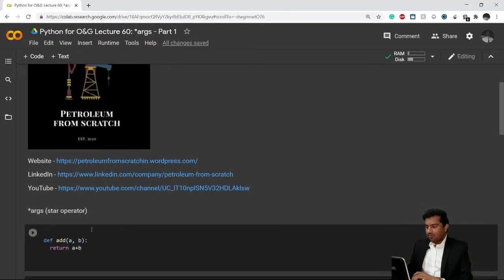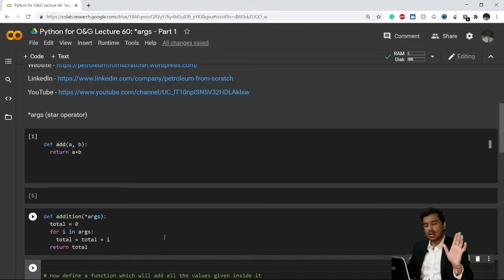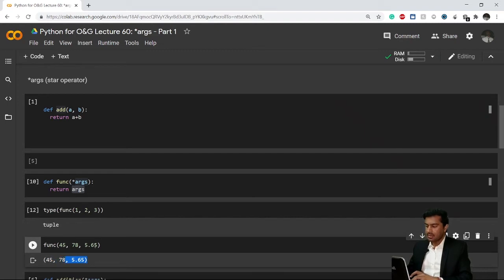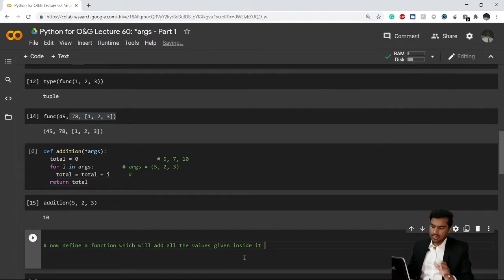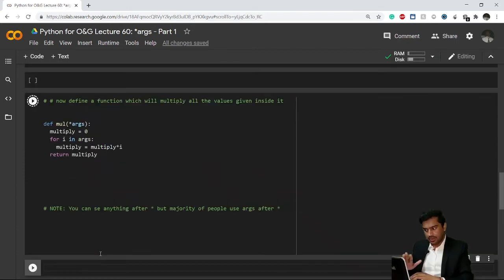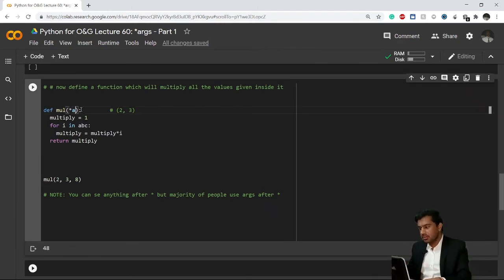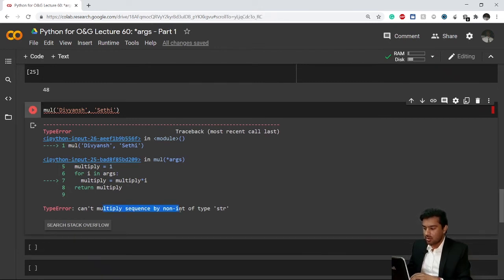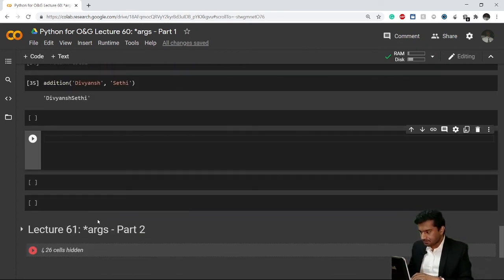Lecture 60 - *args (star operator) | Python for Oil and Gas